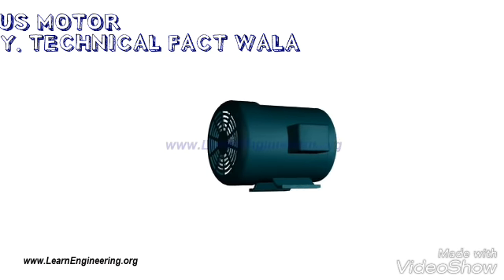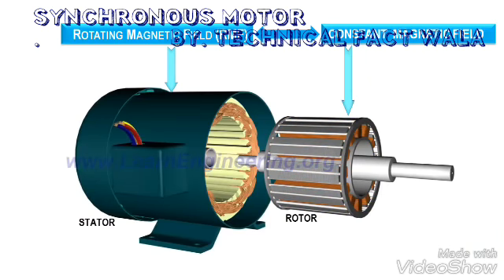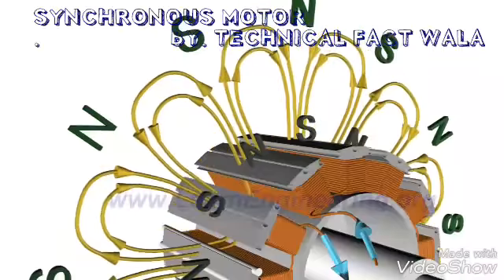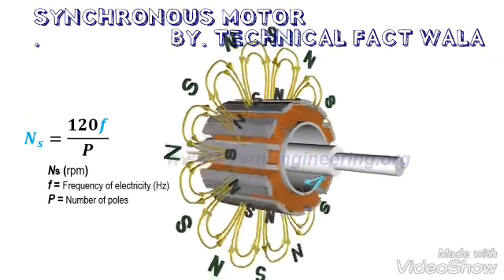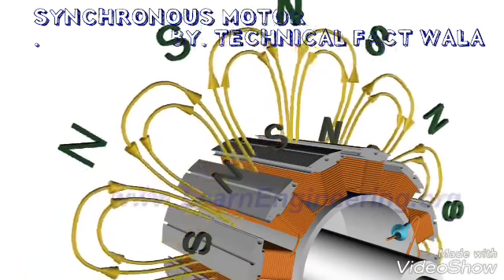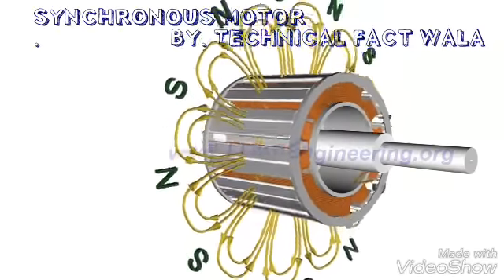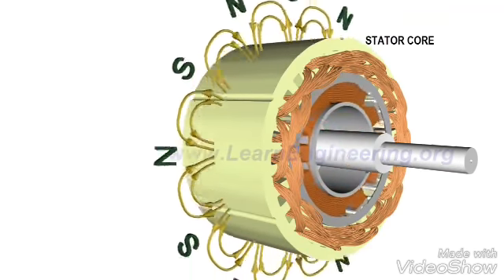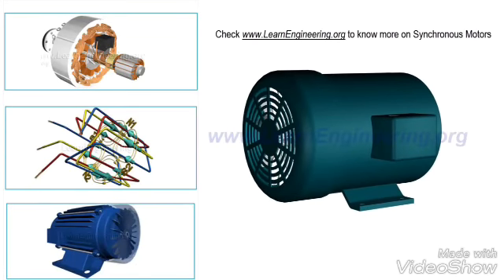Synchronous motor best easy understand